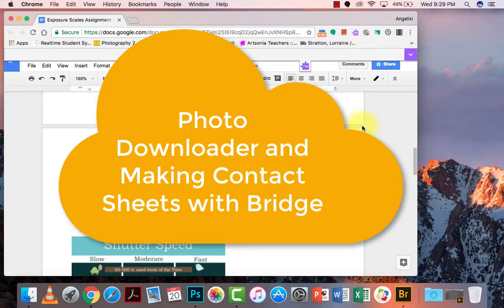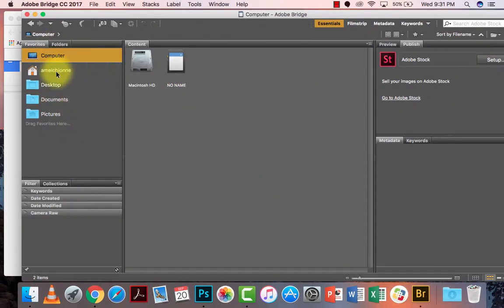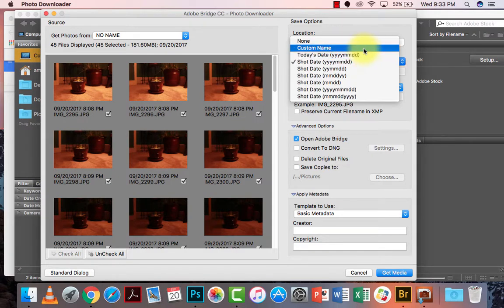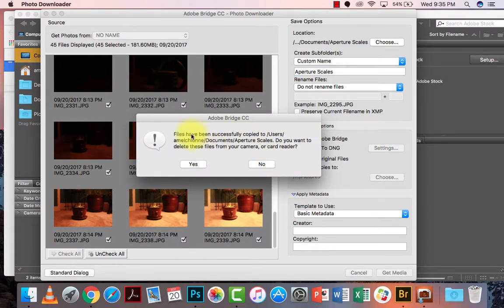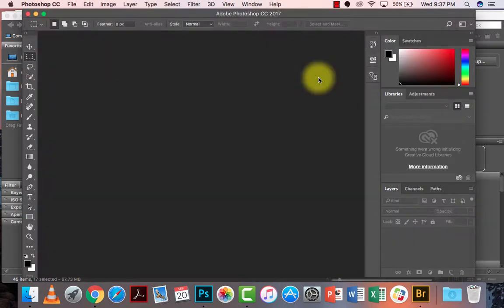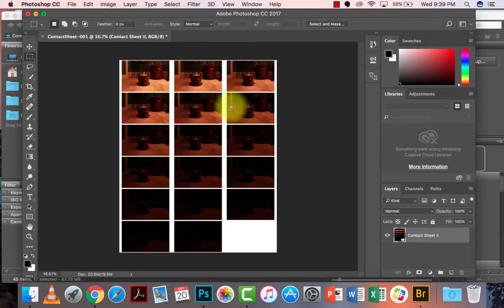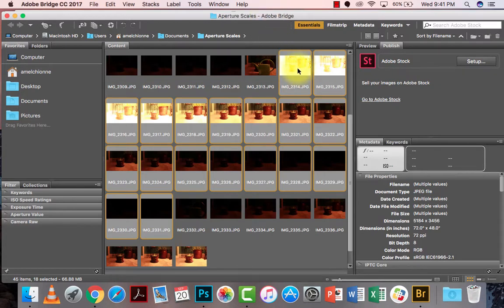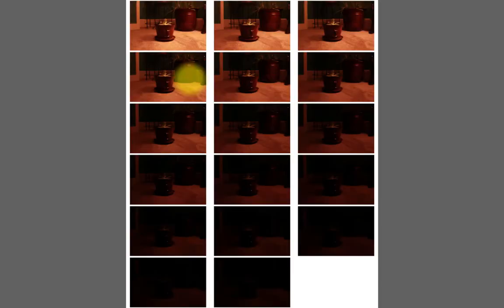Photo Downloader and Contact Sheets in Bridge